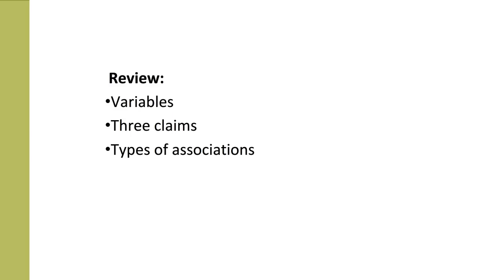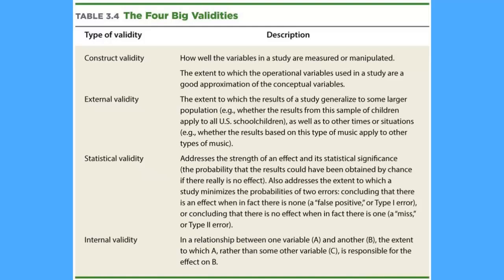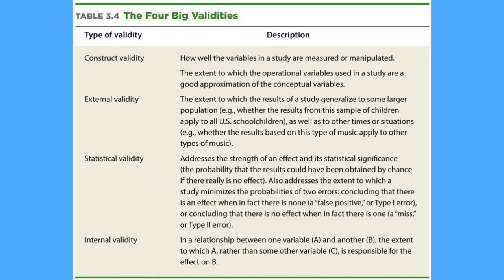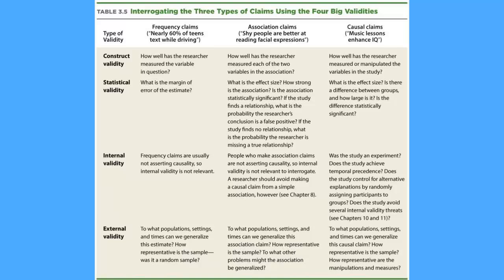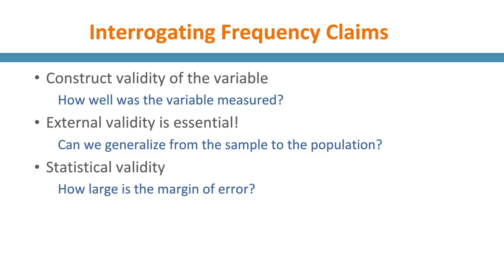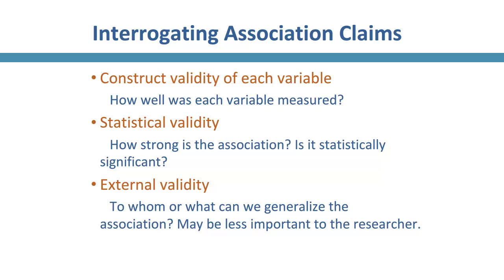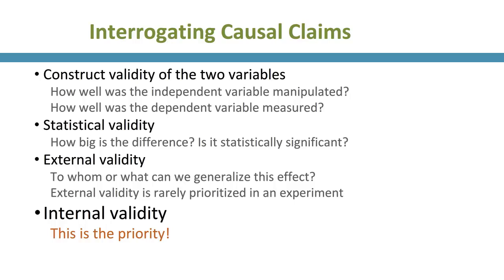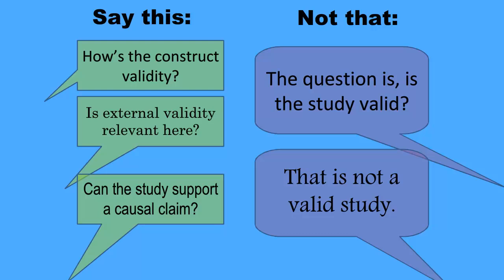RM3- Interrogating Claims.mp4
Research Methods Chapter 3. Interrogating Research Claims.